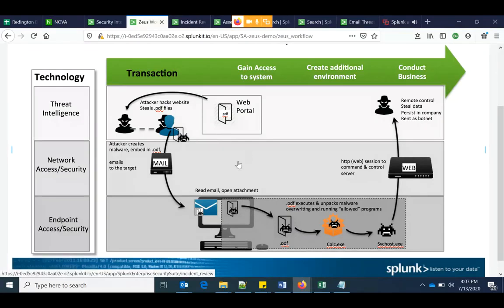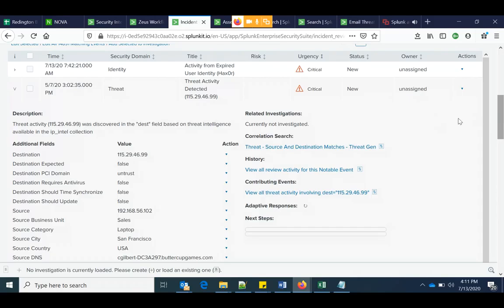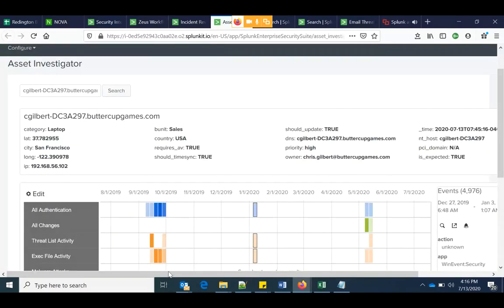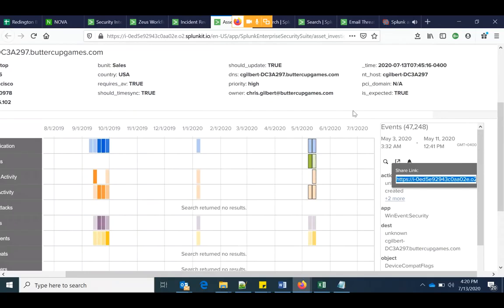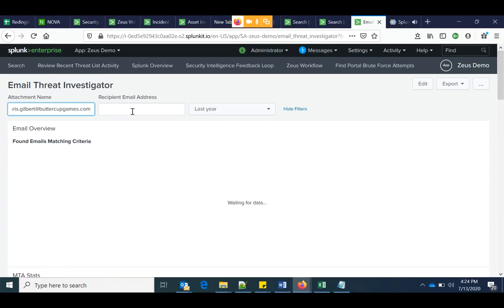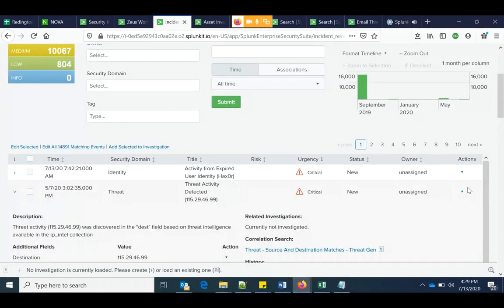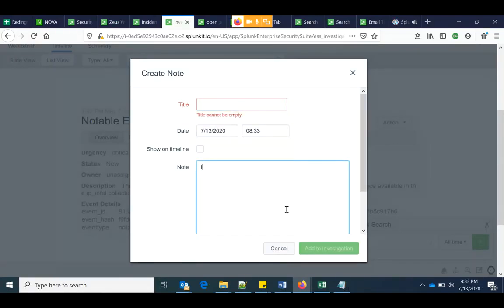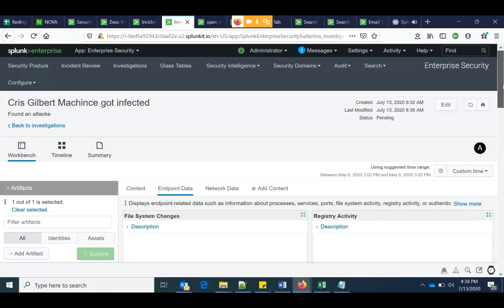Redington & Splunk Webinar - Splunk and Zues - 13th July 2020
Do more with SplunkFrom IT to security to business operations, Splunk enables you to take action in real-time.